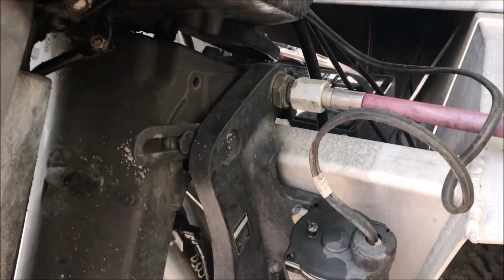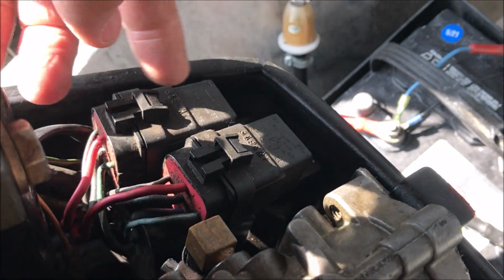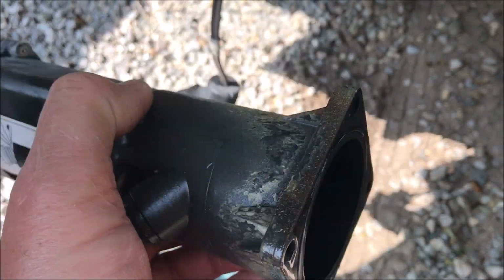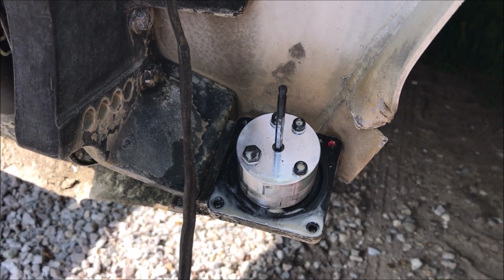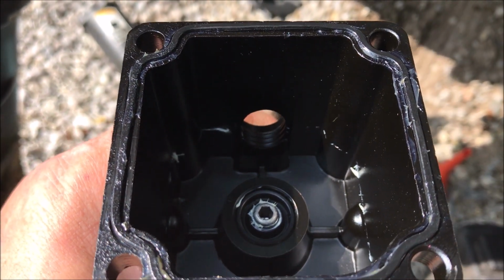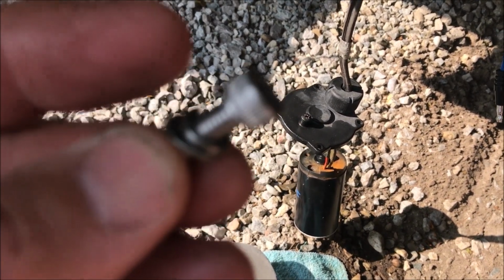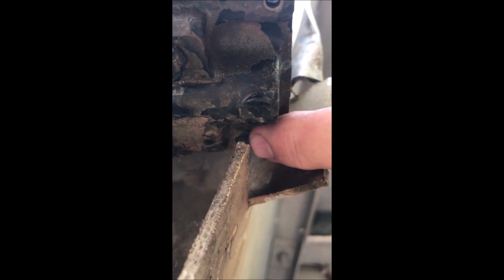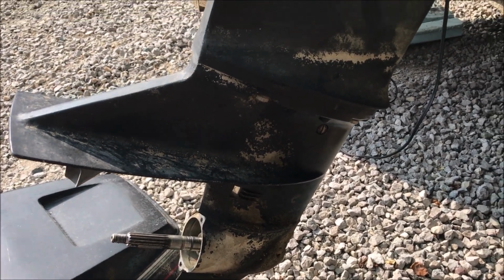OldGuyDIY Troubleshoot & Replace Failed 1994 Mercury Force Outboard Trim Motor $404 OEM $60 Amazon